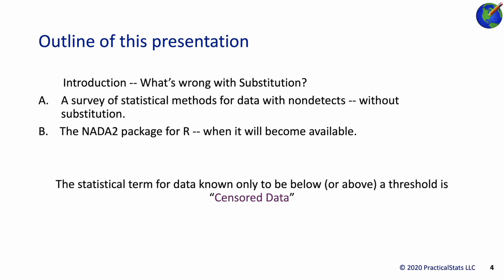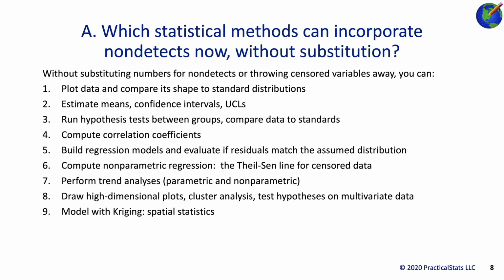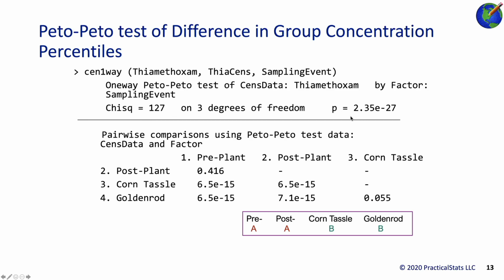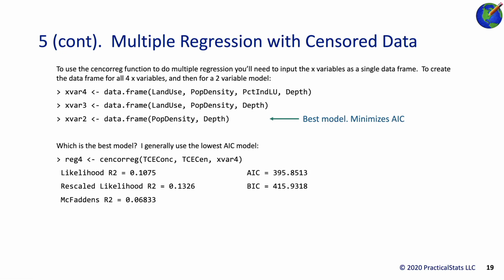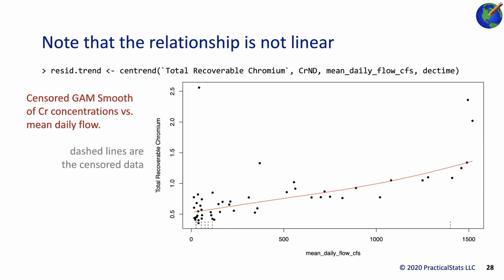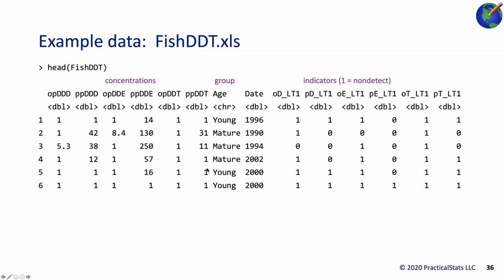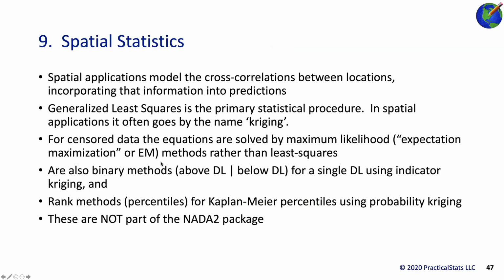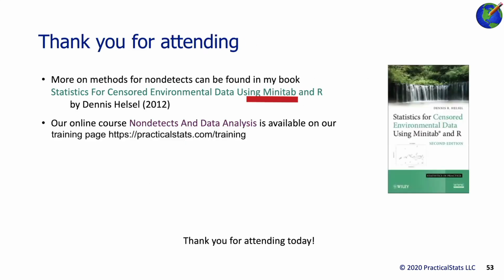9. NADA2_ Everything You Can Do With Nondetects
Программное обеспечение для работы с необнаружениями.

Ошибки перевода:
Данные, не содержащие ошибок - данные ниже предела обнаружения, с "необнаружениями"